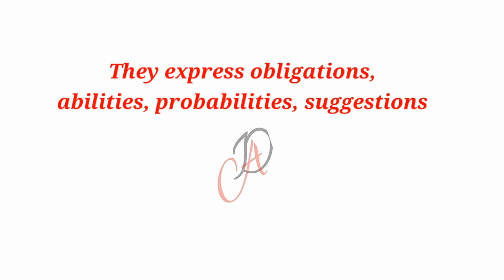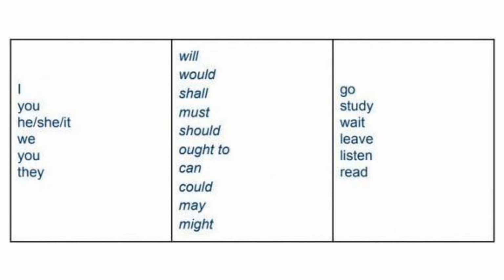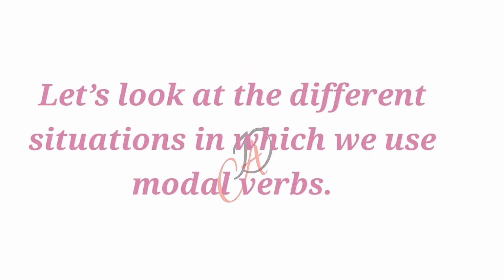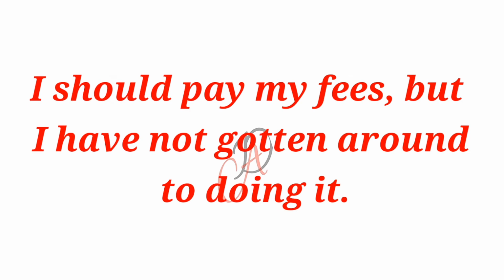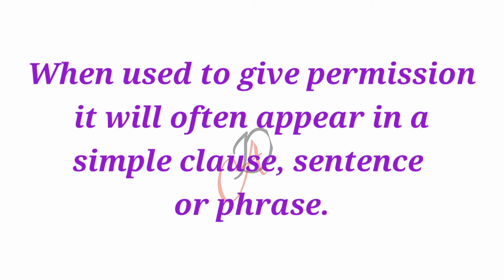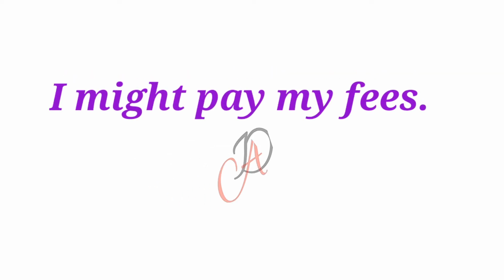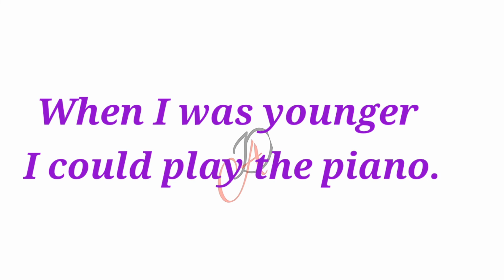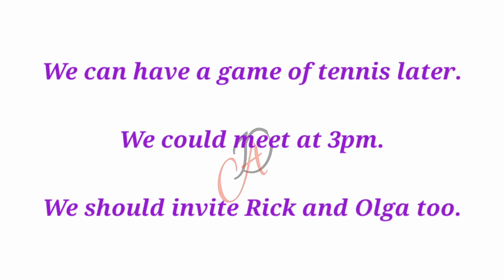All Modal Verbs in English Grammar |The Super Easy Way to Learn Modal Verb| Types of Modal Verbs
What is a modal verb?The modal verbs of English are a small class of auxiliary verbs used to express possibility, obligation, advice, permission, and ability, … verbs and its typesEnglish Grammar mein Auxiliary Verbs (Helping Verbs) hain “Be Do Have” jo ki Main Verbs ki help karte hain.Is Spoken English ki video me aap sikhenge kis grammatical person ke baad kaunsi helping verb aati hai aur inke baad kaun si verb form aati hai. Which means it requires the main verb for there existence.It is used before the base or first form of the verb.Why they are called defective verbs?Because of two reasons,1.They don't use an 's/es' for the third person singular.2.They have no -ing and ed forms.The ten modal verbs are :can, could, may, might, will, would, shall, should must, oughtModal Verb expresses meanings such as certainty, possibility, ability, permission, or make requests and offers.It's time to 'get your head around' English modal verbs! This lesson is the first in a series about modal verbs - this one focuses on CERTAINTY, POSSIBILITY & PROBABILITY. Practise makes perfect, so that's what we'll do together! Ready? Let's do this!

Modal verbs are a fundamental part of English because they express obligations, abilities, probabilities, suggestions and much more. So learning how to use modal verbs can really improve your level of fluency. Let’s have a look to see what modal verbs have in common and the many ways they can be used.

Modal verbs are special verbs that we use in combination with another verb. In fact, most modal verbs have no real meaning without another verb. Each modal verb describes either how, why or when an action happens. There are ten modal verbs:

will
would
shall
must
should

How to Make Sentences with Modal Verbs
The great thing about modal verbs is that they all follow three simple rules to make affirmative, negative and interrogative sentences. Affirmative sentences are the same for all subjects with modal verbs, which means you don’t need to add -s to the third person singular
ought to
can
could
may
might

Will
This verb is used when the certainty that something will be done is to be communicated.

I will pay my student fees.

When the modal verb ‘will’ is used, that means that the action is certain to take place.

Would
The modal verb ‘would’ indicates a condition. It is possible that the action will take place, but another condition has to be met. The phrase including the modal verb will be followed by a connective such as ‘if’.

I would pay my student fees if I had the money in my account.

‘Would’ is used in the past tense.

Should and Ought to

Could
‘Could’ is a modal verb that indicates the ability is there to complete an action. However, the implication is offered that there is a reason for not having done what is required.

I could pay my fees. I have chosen not to.

This is a powerful verb and is often used to imply a problem.
When the modal verbs ‘should’ or ‘ought to’ are used it indicates that there is a requirement to carry out an action, but it has yet been completed. There could be many reasons why that obligation has not been enacted. Usually, a phrase, clause or sentence will explain why the action has not yet been completed. The connective ‘but’ often links the clauses.

I should pay my fees, but I have not gotten around to doing it.

The slight difference between the two modal verbs is that ‘ought to’ implies slightly less of an obligation than ‘should’.

I ought to go to the bank to pay my fees, but I have a bad cold.